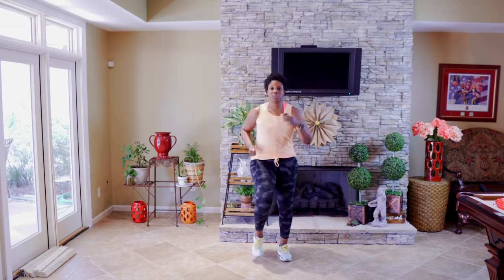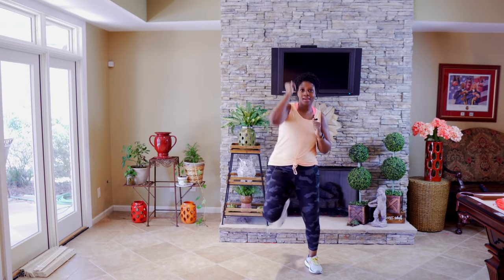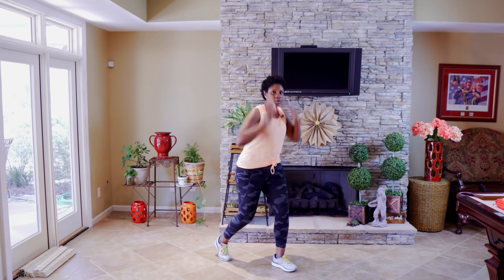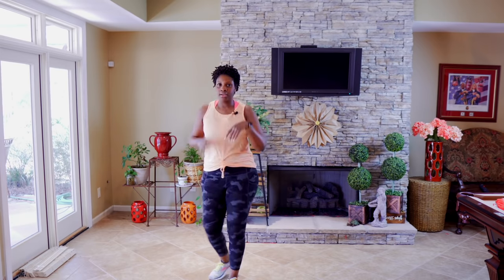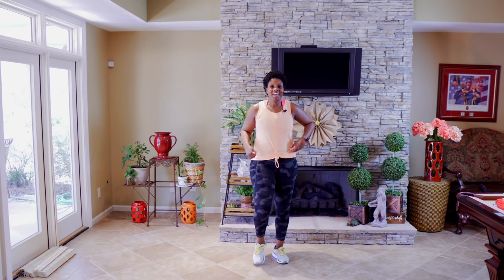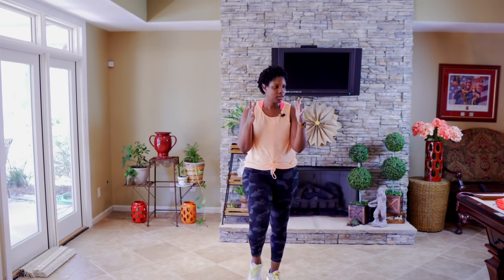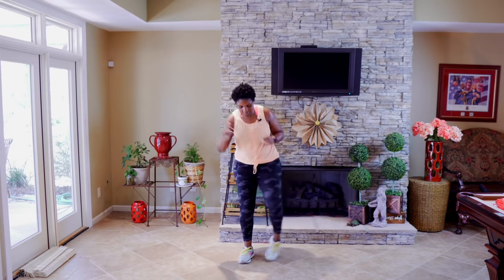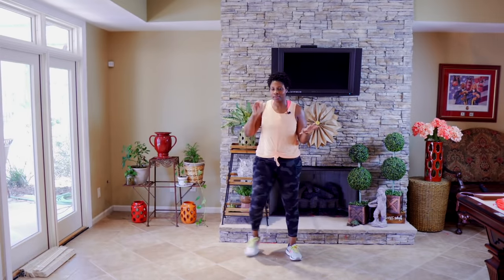80s music hits | Indoor Fat Burning Walk | Moore2Health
Let's get ready to workout to some amazing 80's music hits. This is a great walking workout for anyone looking for a great indoor fat burning walk. Walking workouts are a great way to burn calories while having fun. If you are looking to get 3,000 steps or 5, 000 steps, this workout will help you reach your goal.

Do this workout everyday to see maximum results.

Be sure to purchase my fruit infused water bottle to help you through your workout

On this channel, you will find walking workouts for weight loss, upbeat walking workouts,  or a fun way to get your daily steps in at home. You will also find health and fitness tips to help you live your healthiest life.

My favorite walking shoes:

Record a video or take a picture of you doing the workout and tag me on INSTAGRAM

For teaching purposes only!

indoor fat burning, walking workout, low impact
walk away the pounds, 30 minute walk at home, walking workouts for weight loss, upbeat walking workouts,